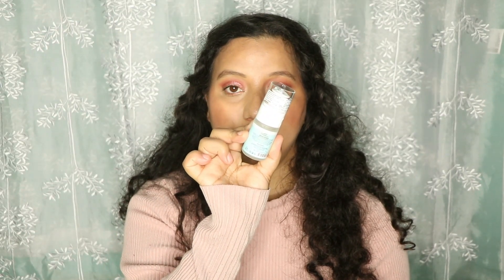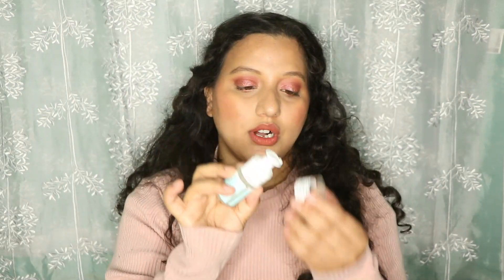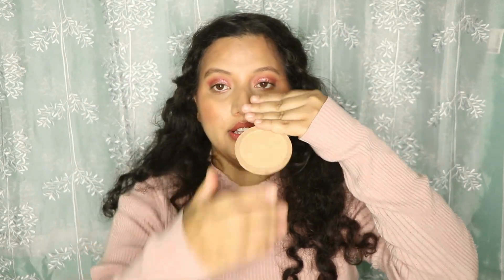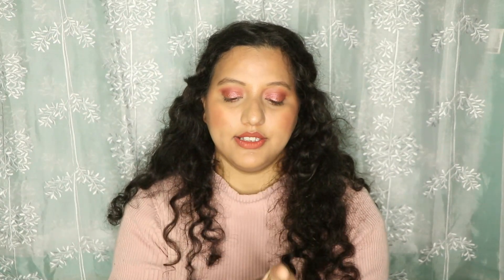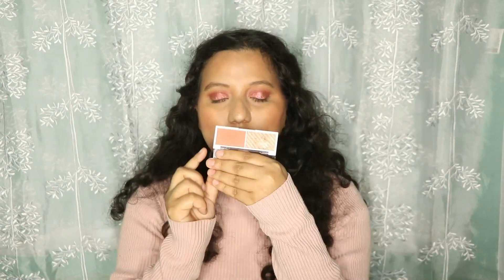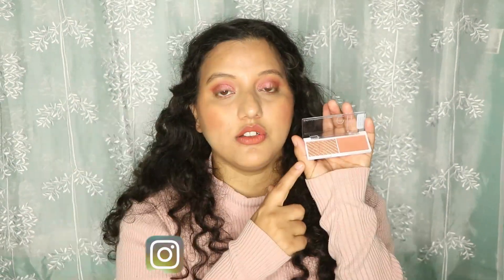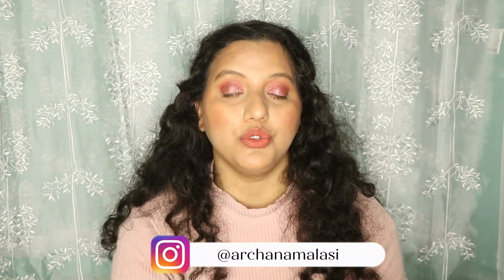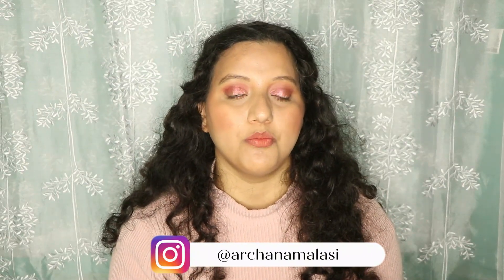EVERYTHING I DISCOVERED IN MAKEUP IN 2021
Hello Everyone🙋,

Today, I am sharing my 2021 favorites. I hope you will like it.📸📷💅

Take Care